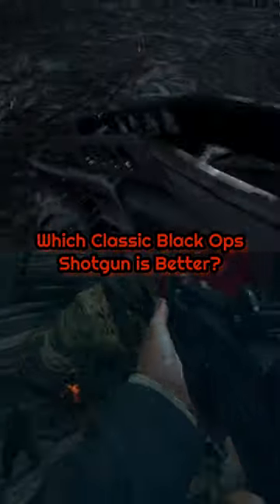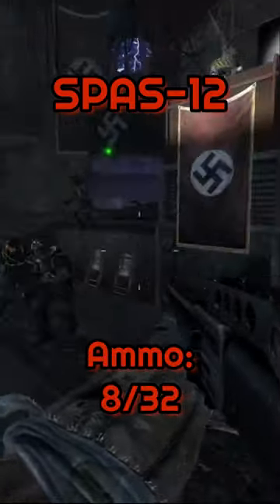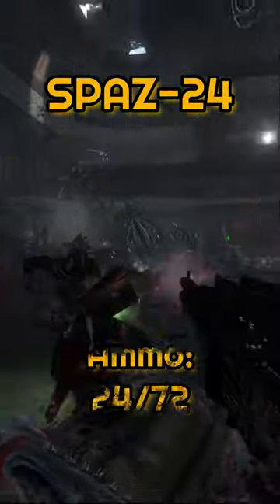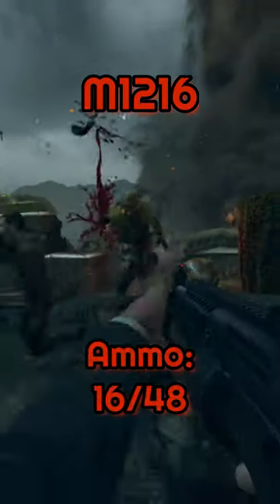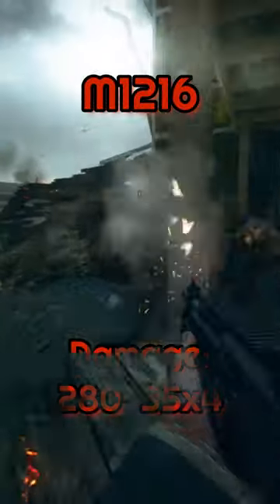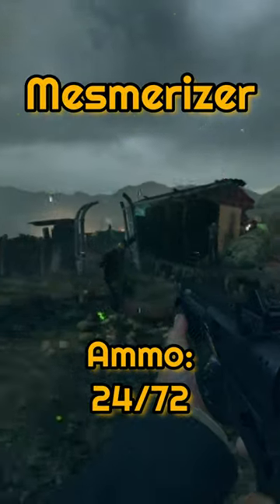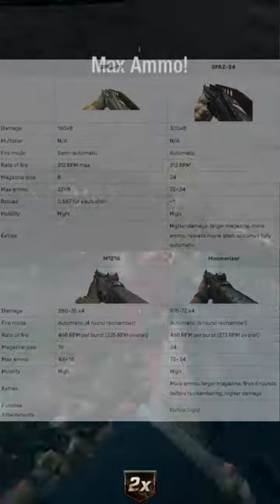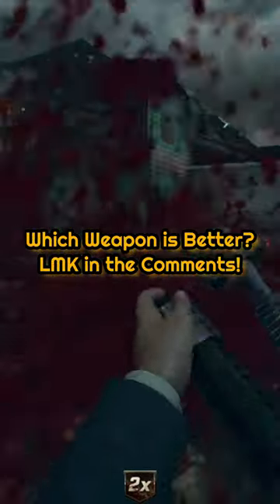Spas-12 VS. M1216 | Cod Zombies Weapon Comparison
- Jake